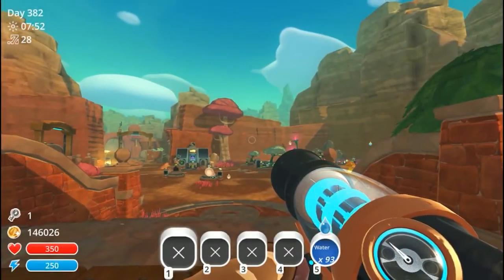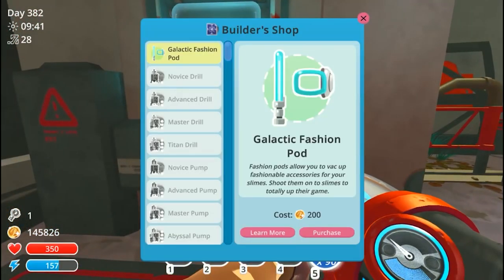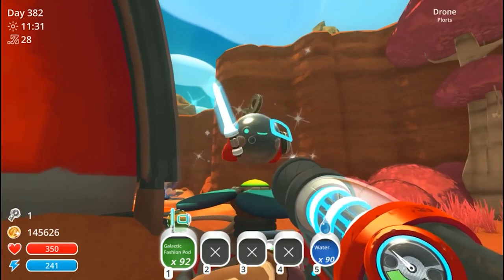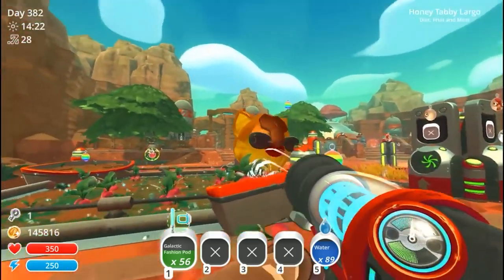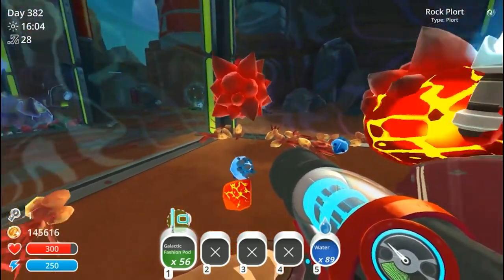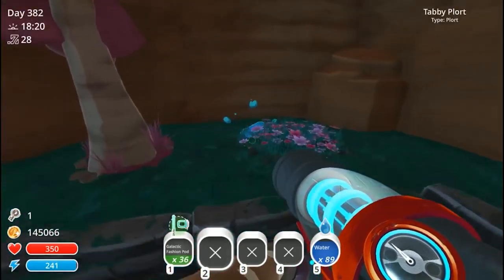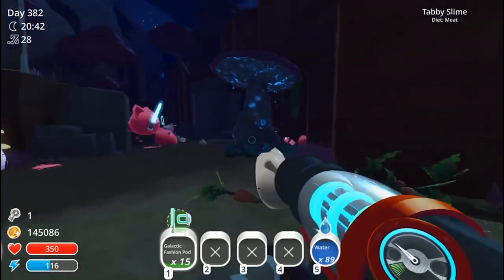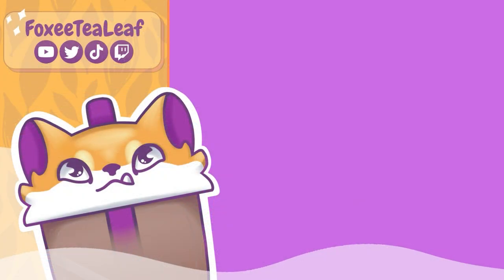💙 Slime Rancher - Free Galactic Bundle DLC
--Reuploaded Video--

I took my videos down in 2019. Now I'm bringing them back due to many requests. There are 600 videos. Will take time to work through them all.

I Stream on the Weekends, come say Hi!

And as always, thanks for joining me on this lovely day indoors! Where the weather is always perfect!